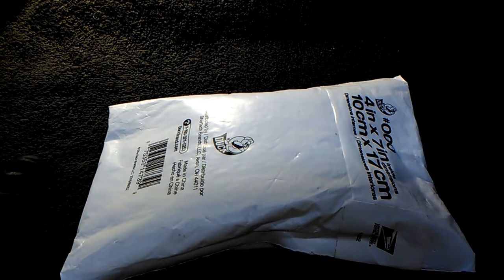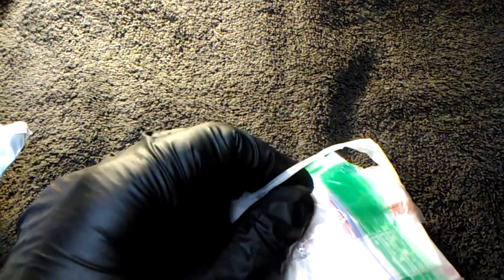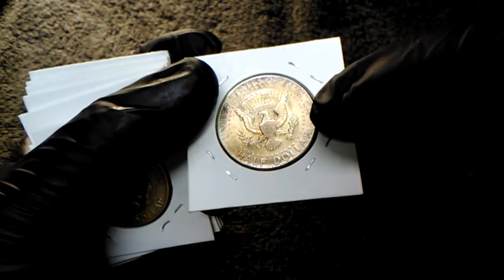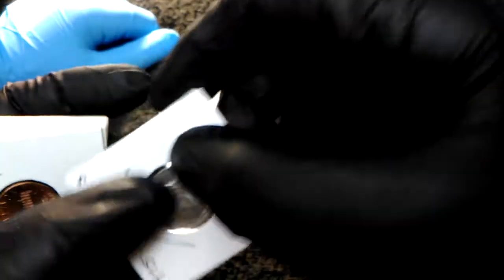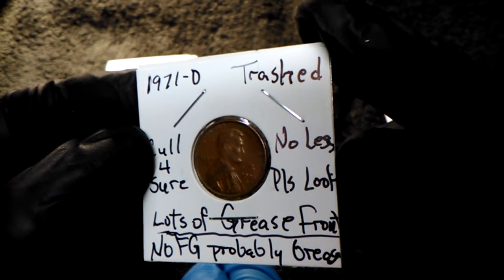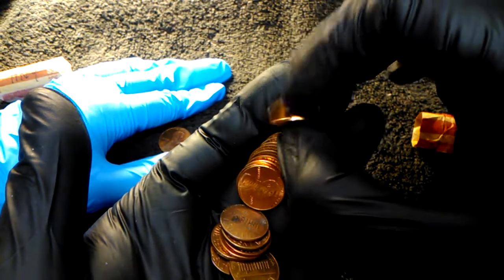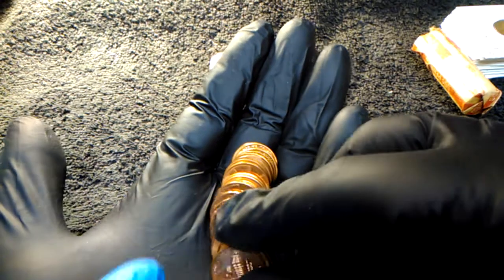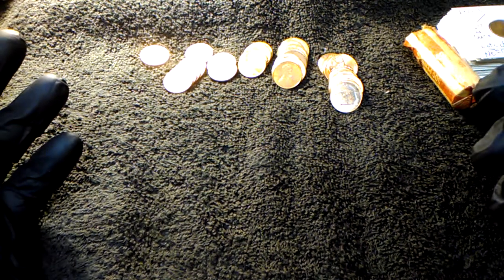FRIEND MAIL from a great guy Flawed Finder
These were sent to us by a great guy Flawed Finder. Some great coins in the package. Thanks, Flawed Finder.
TINY
Seth, WV
25181